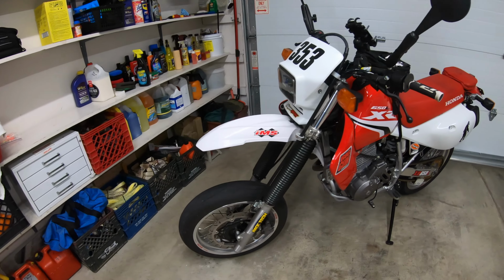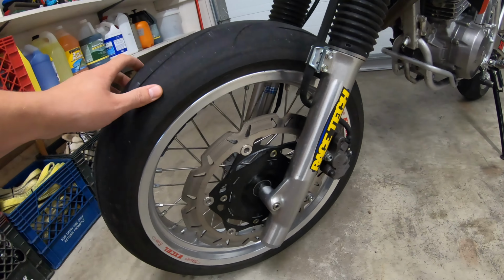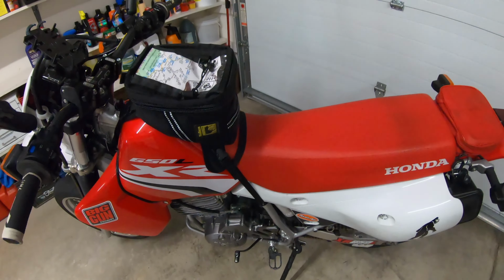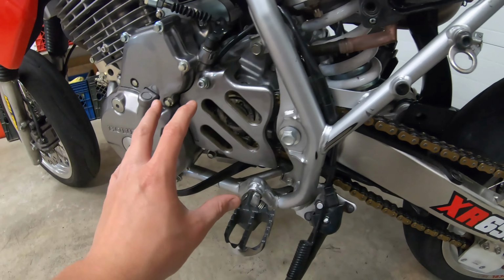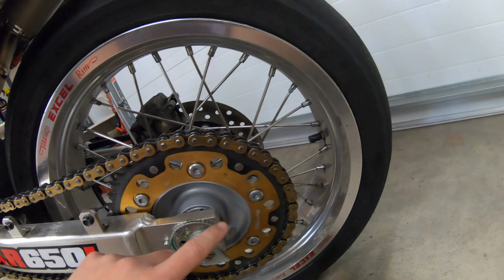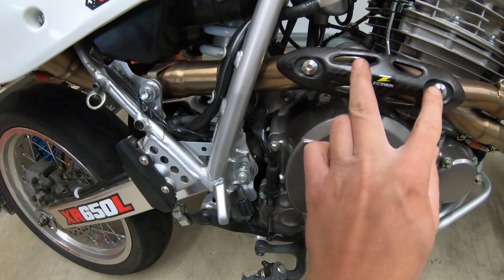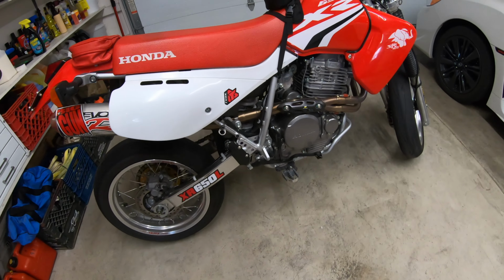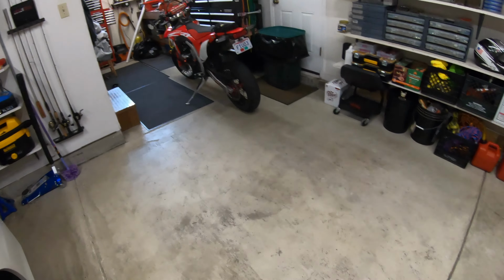Honda XR650L Supermoto Walk Around and Rip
XR650 Mods breakdown and side by side runs against the CRF450l

Overview(0.00)
650L & 450l Ride(9.19)